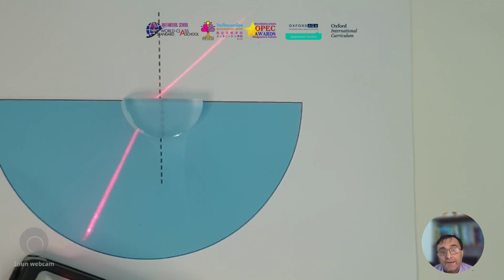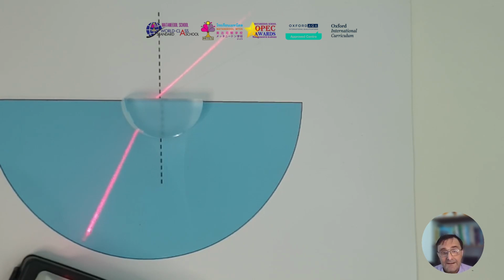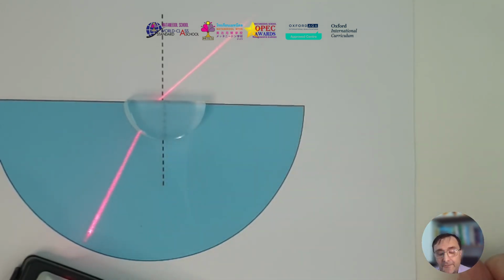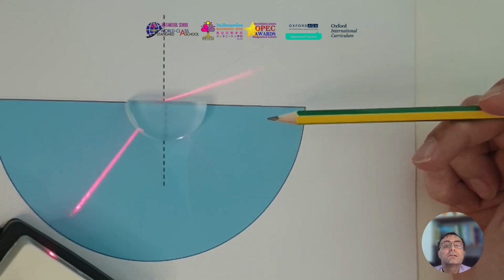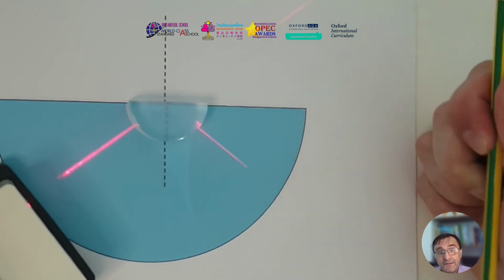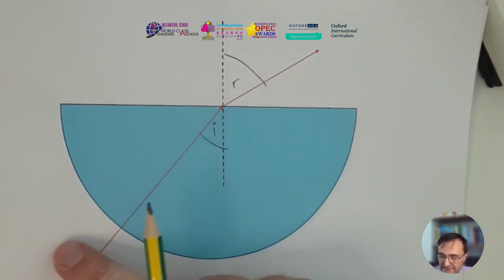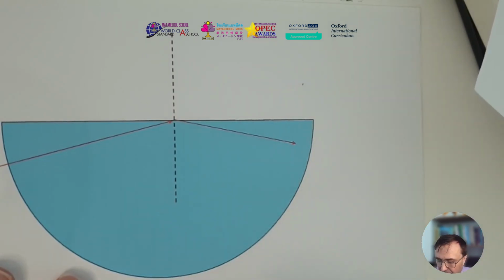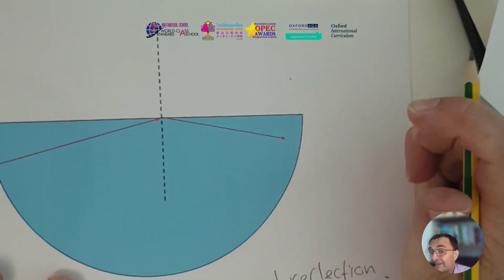Total Internal Reflection—Physics with T Jamie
Have you ever wondered how optical fibres carry internet signals to your home?
It relies on a phenomenon called Total Internal Reflection to carry the signal through the glass...